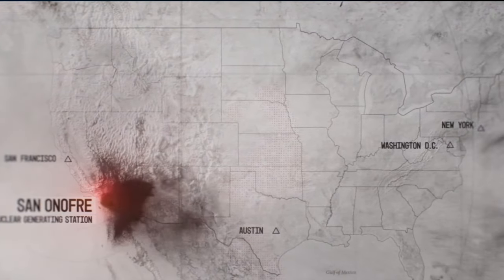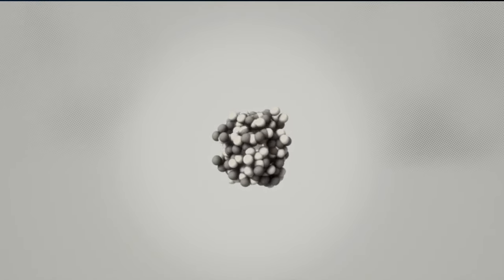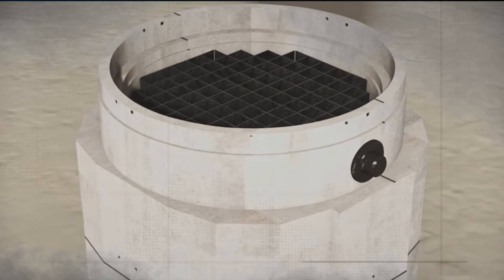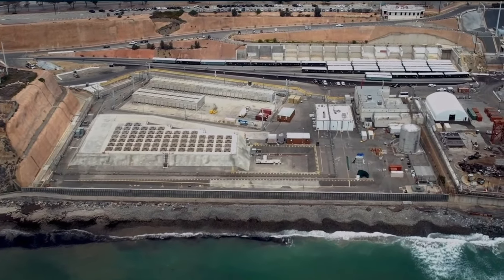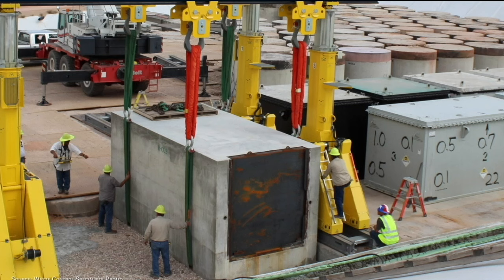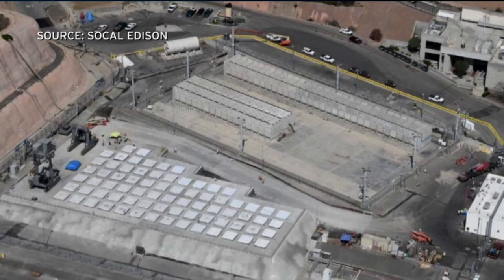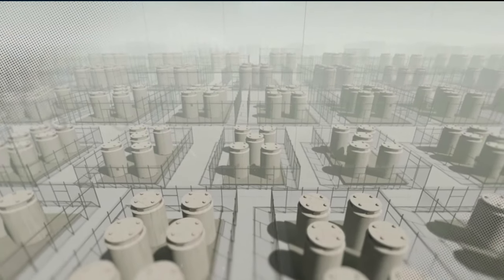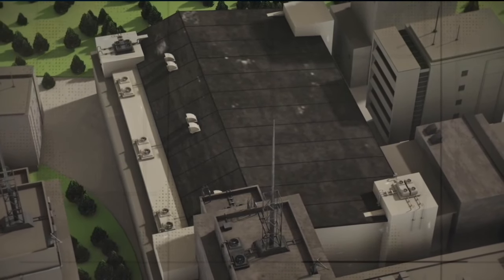Thoughts about High Level Radioactive Waste - Dr. Gordon Edwards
Dr. Gordon Edwards had several cameo appearances in the film "S.O.S. The San Onofre Syndrome" This 6 minute video is a compilation of his clips, extracted from the movie with the permission of the film makers. The film is highly recommended.